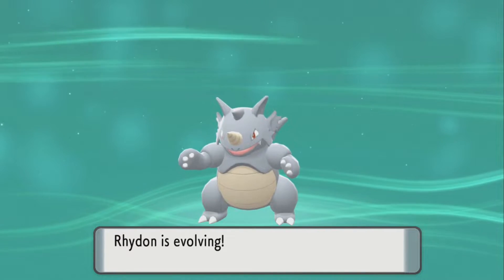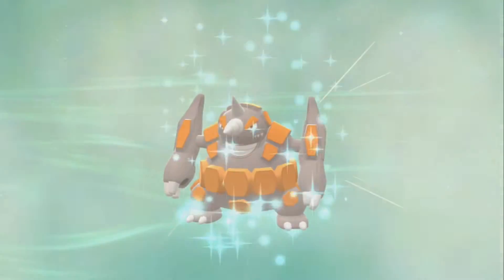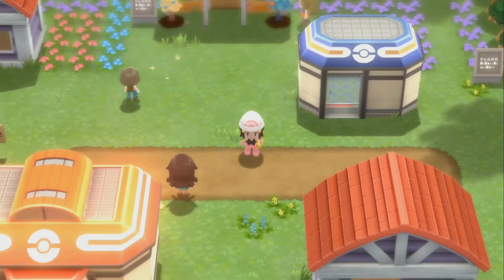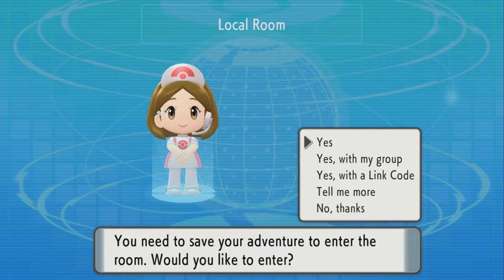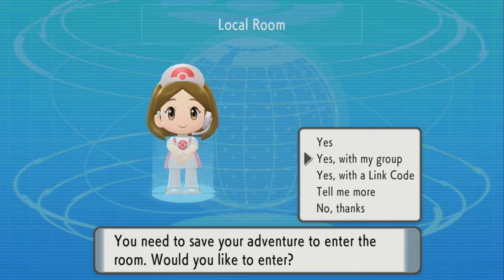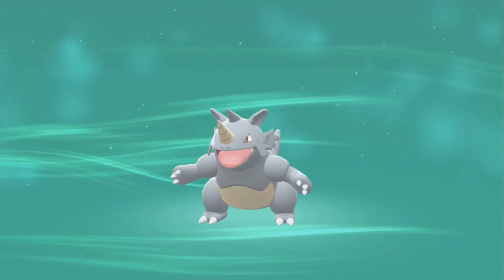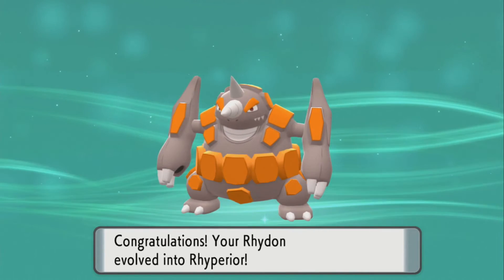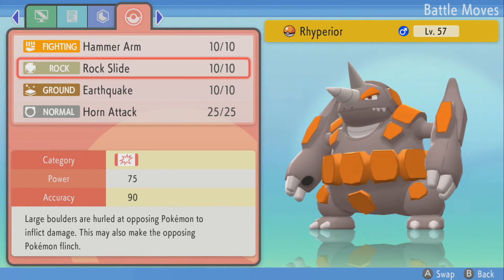HOW TO EVOLVE RHYDON INTO RHYPERIOR IN POKEMON BRILLIANT DIAMOND AND SHINING PEARL!